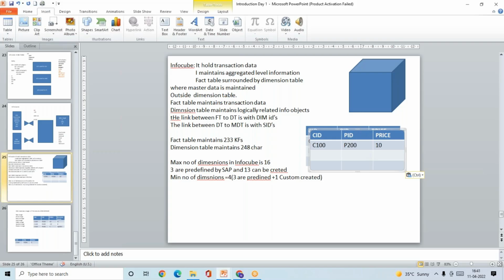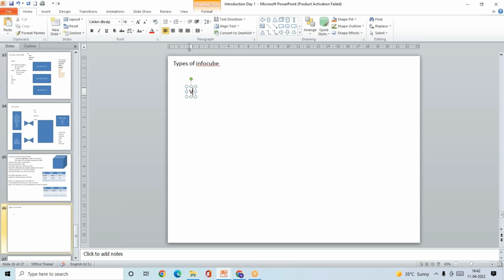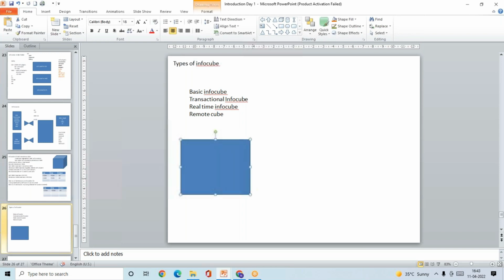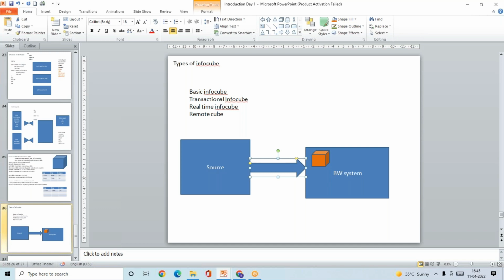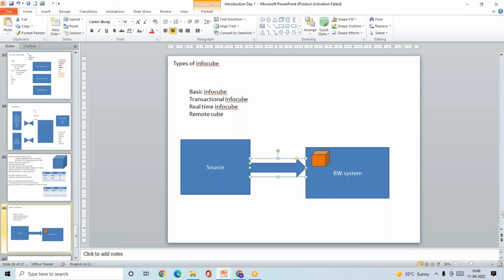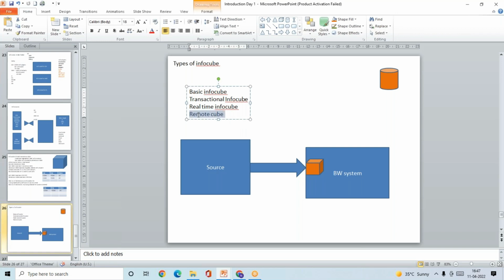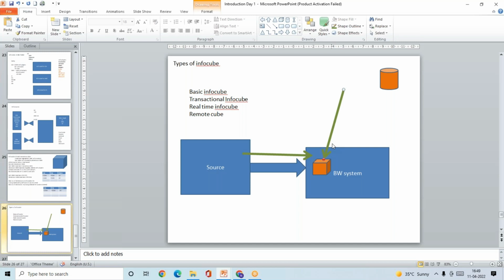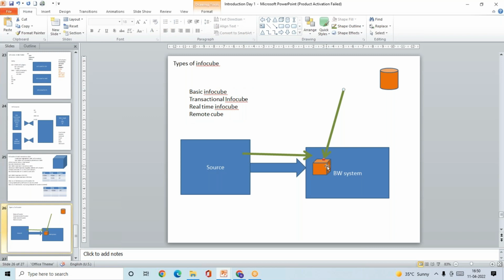SAP BW HANA Training Videos 6 for Beginners 2023 WhatsApp: +91 9063180320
What is SAPBW HANA?
SAP BW HANA (SAP Business Warehouse powered by SAP HANA) is an enterprise data warehousing solution from SAP that leverages the in-memory computing power of the SAP HANA platform. It enables organizations to extract data from various sources, transform and consolidate it into a central data warehouse, and then analyze and report on the data using powerful reporting and visualization tools.
SAP BW HANA is designed to handle large volumes of data and support real-time analytics, allowing organizations to make faster and more informed decisions. It offers a range of features and capabilities, including data modeling, data acquisition, data transformation, data loading, and reporting.
One of the key benefits of SAP BW HANA is its ability to perform complex data modeling and analysis in real-time, enabling organizations to gain insights into their data faster and more efficiently. It also offers a range of pre-built data models and connectors to various data sources, making it easier to get started with data integration and analytics.
Overall, SAP BW HANA is a powerful data warehousing solution that can help organizations streamline their data management and analytics processes, and gain deeper insights into their business operations.